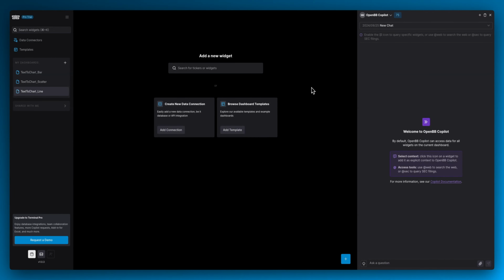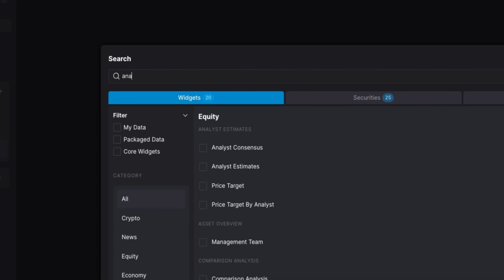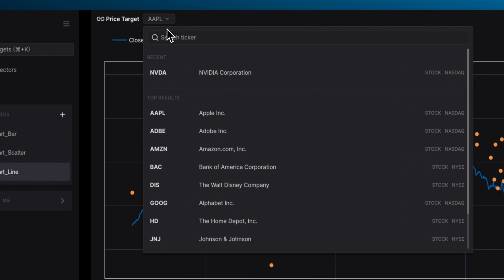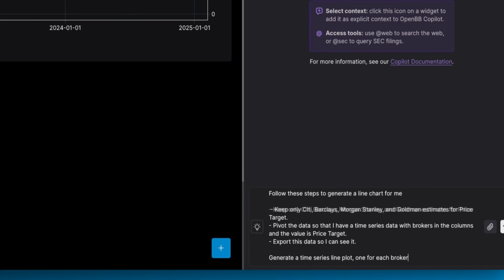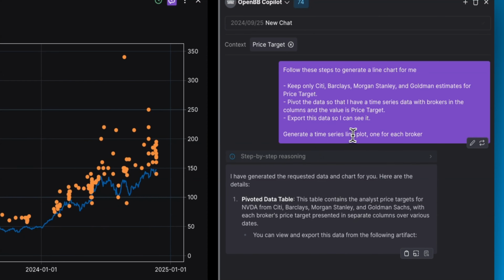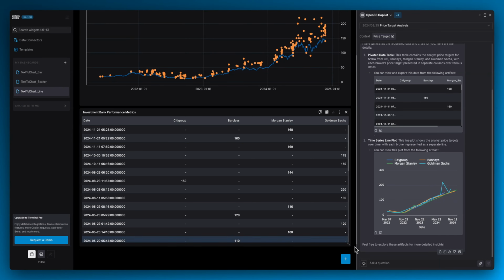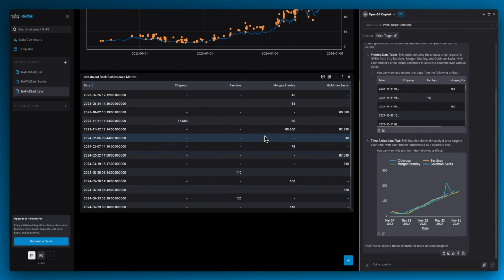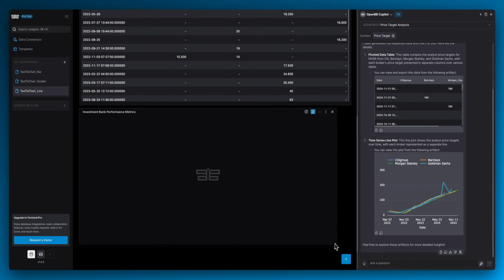How to create line charts with AI Copilot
Looking into NVDA's earnings? Our AI analyst can give you a hand and prepare useful charts for your analysis.

The OpenBB Terminal is the first AI financial terminal that combines seamless data integration with an AI agent to transform investment research.

Now with a free tier.